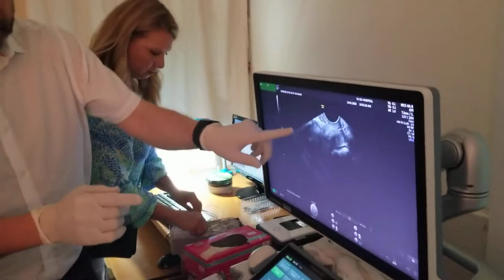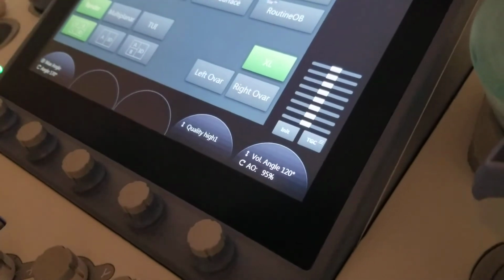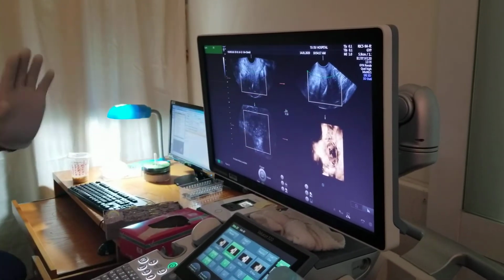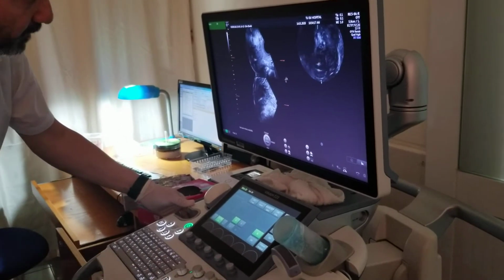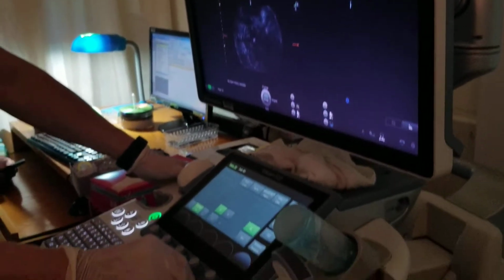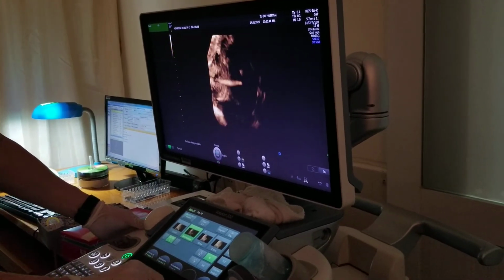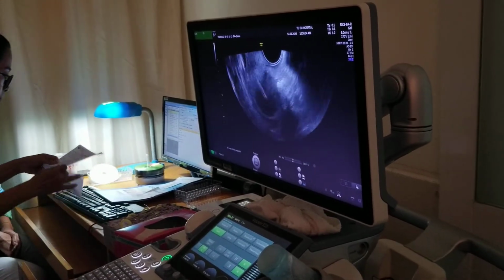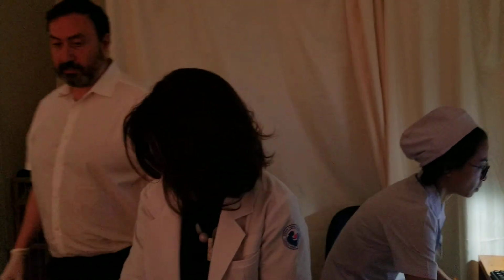3D Uterus - Dr. Anfred Mohamad Part 1